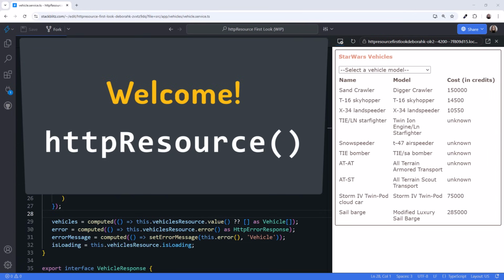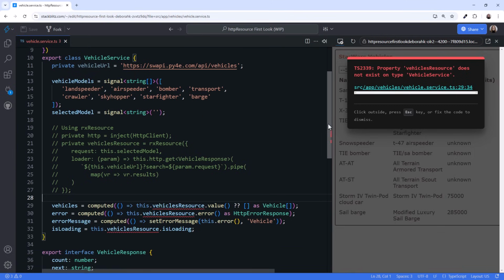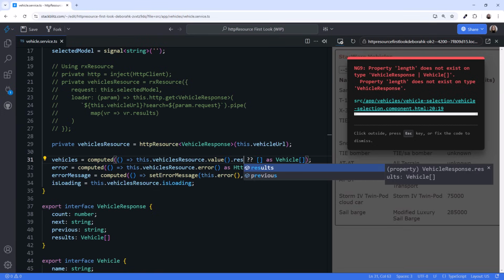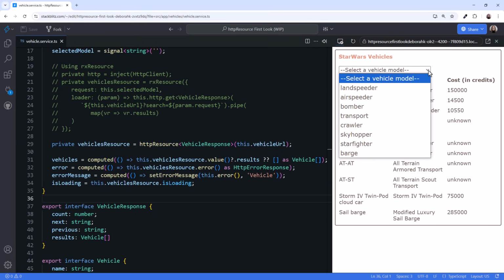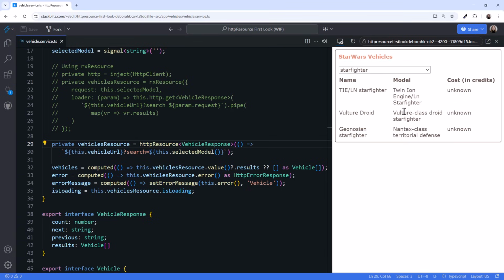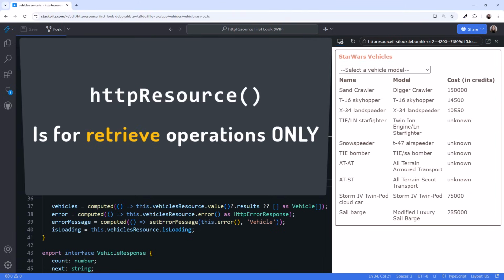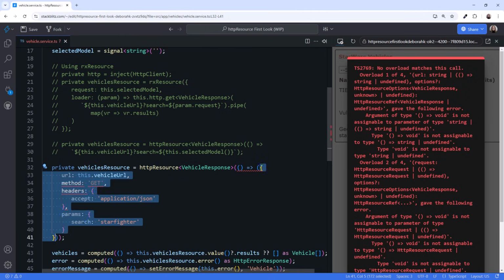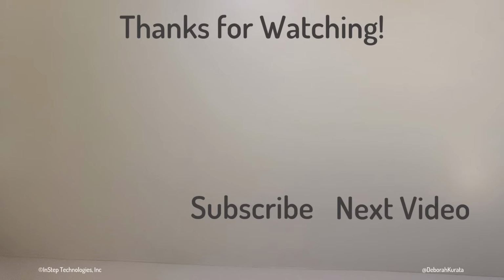httpResource(): First Look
Please join me in welcoming httpResource to the resource API family!

In this video, we introduce the experimental httpResource API, new in Angular 19.2. We start with its purpose, look at its two syntax options, and evaluate when we would use it over resource or rxResource().

*Content*
00:00 Welcome to the family httpResource()
00:31 Purpose of httpResource()
01:03 Passing a URL to httpResource()
03:38 JSON vs Blob vs text vs ArrayBuffer
03:53 Accessing httpResource() properties
04:36 Using parameters with httpResource()
06:52 Alternate httpResource() syntax (HttpResourceRequest)
08:53 Using parameters with httpResource() - Part 2
09:59 resource() vs rxResource() vs httpResource()